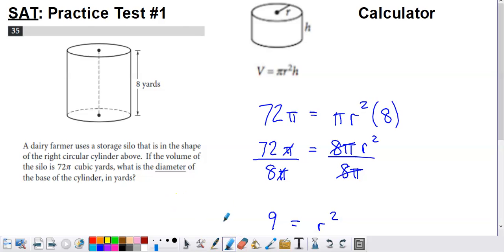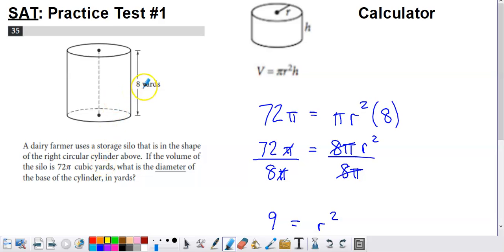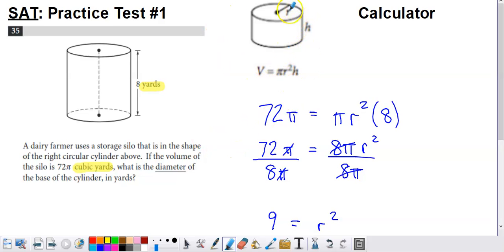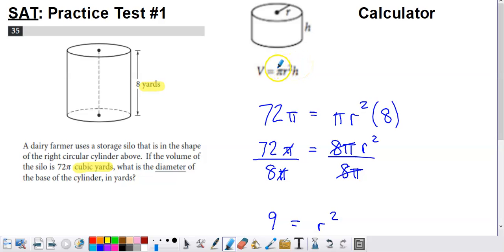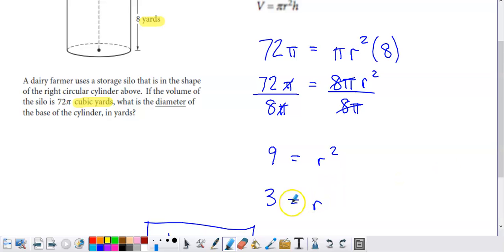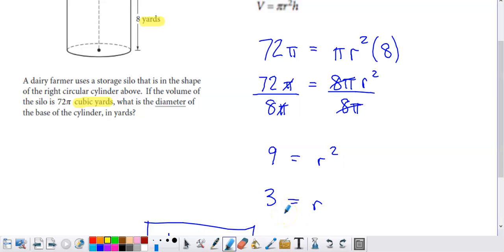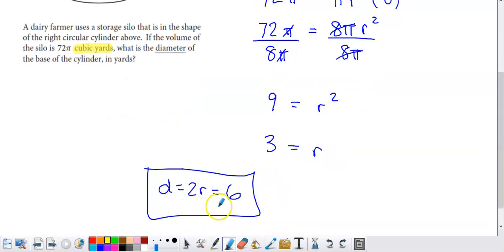SAT Practice Test #1, Section #4, Problem #35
SAT calculator grid in

This practice SAT problem we are told that a dairy farmer uses a storage silo that is in the shape of a right circular cylinder. We are given the volume and height of the cylinder and asked to determine its diameter.

We use the formula from the volume of a cylinder from the SAT reference sheet to build an equation, solve the equation to determine the radius and then double the radius to arrive at the diameter.